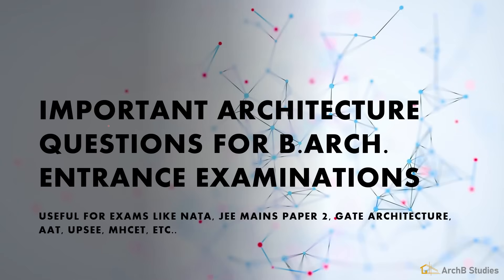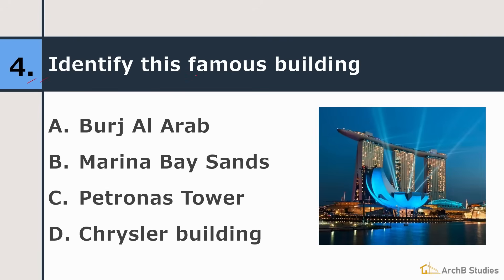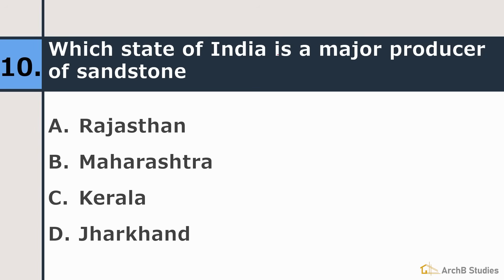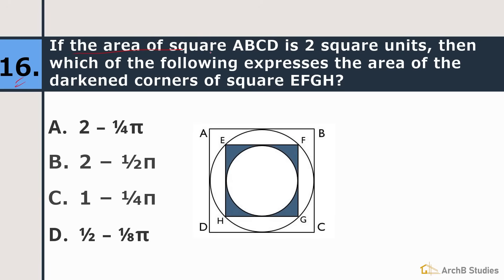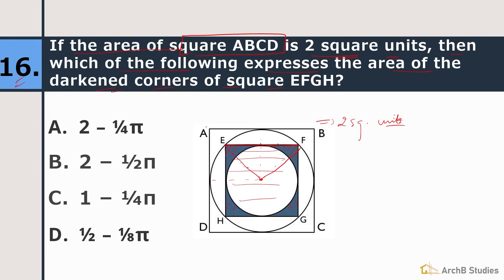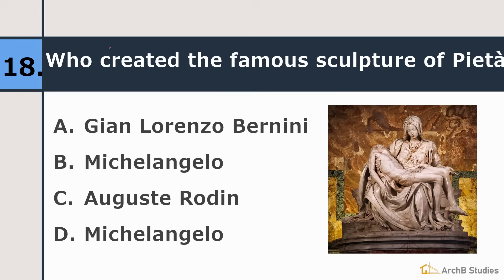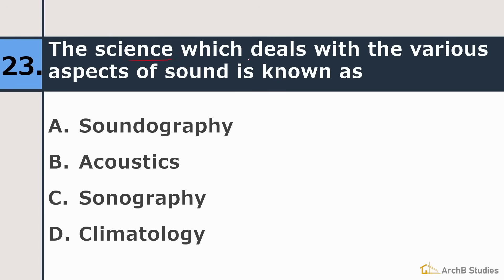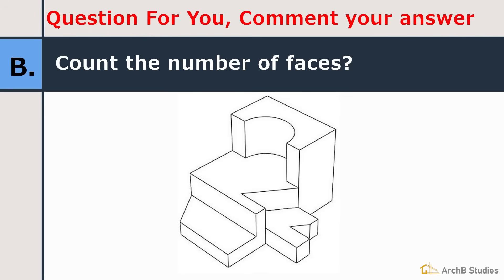Most Important sample question for B.Arch. Entrance Exams | NATA | JEE Mains paper 2 | GATE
In this video, we cover the **30 most important aptitude questions** for top **Architecture entrance exams** like **NATA**, **JEE Mains Paper 2**, and **GATE**. These questions are specifically selected to help you understand the key concepts and improve your problem-solving skills, crucial for cracking these competitive exams.

Whether you're preparing for NATA, JEE Paper 2 or GATE, this video is designed to help you get a deeper understanding of the type of questions that appear in the exam, as well as strategies for tackling them effectively.

Watch this video to:
- Practice the most important aptitude questions for architecture entrance exams.
- Understand common question patterns and exam formats.
- Improve your time management and problem-solving skills.
- Boost your preparation for NATA, JEE Paper 2, and GATE

Good luck with your preparation, and let’s ace these exams together!